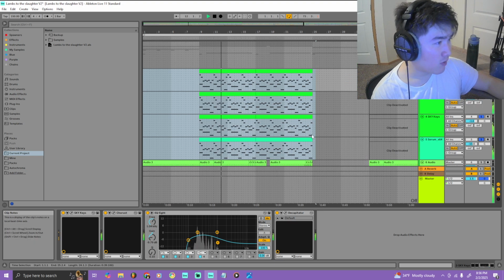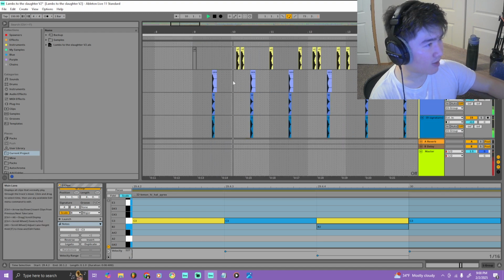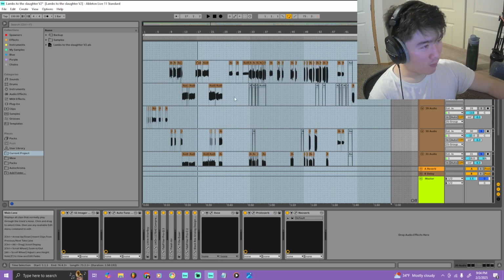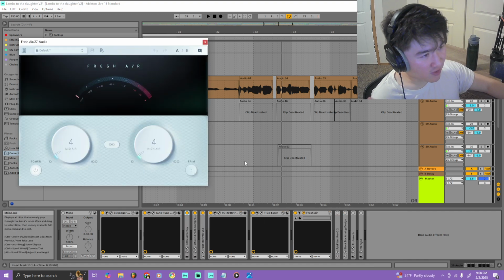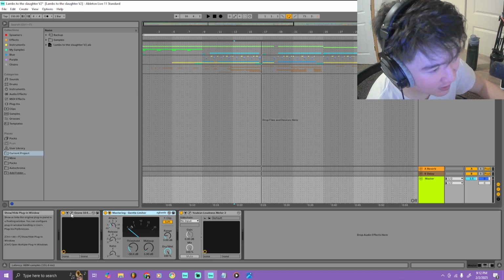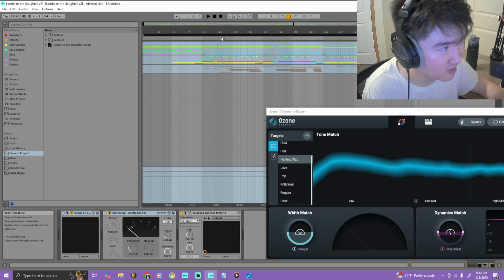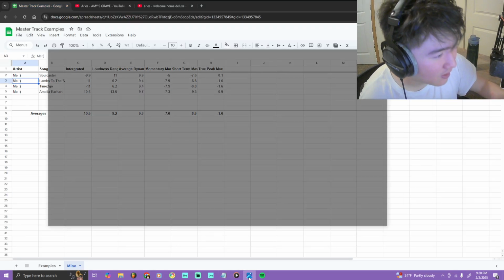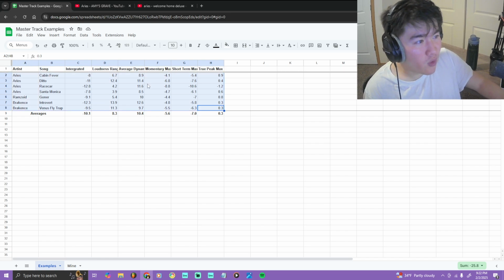Amateur Producer Breaks Down An Amateur Song - Lambs To The Slaughter Breakdown